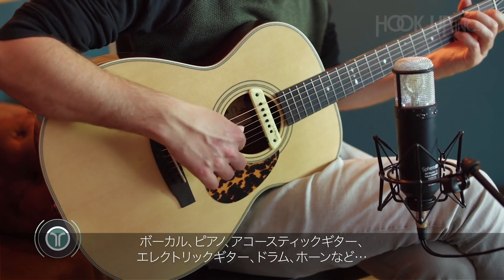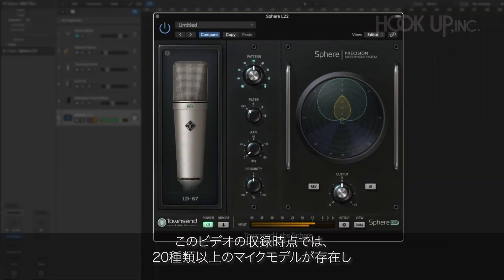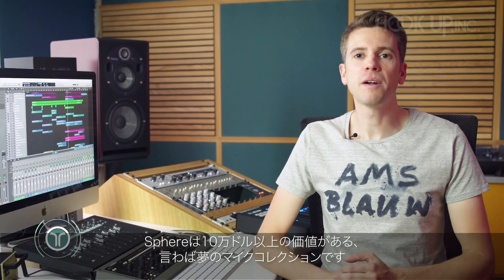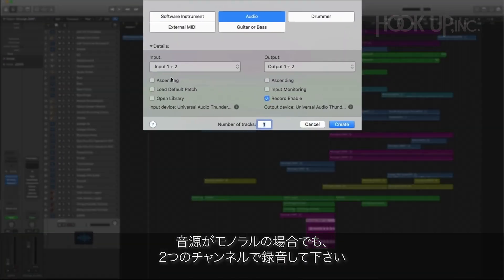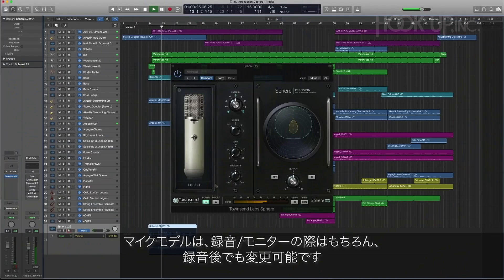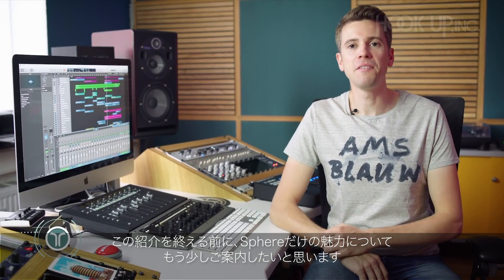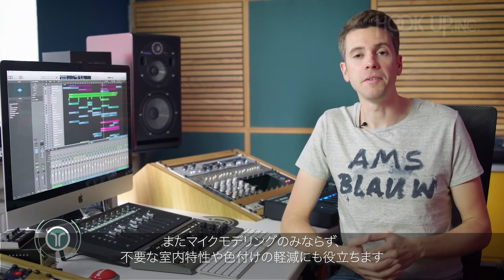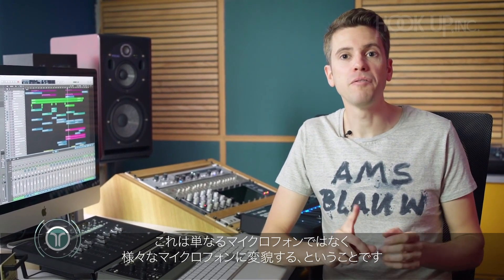An Introduction to Sphere | Inside Sphere【日本語字幕】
Townsend Labs Sphere マイクロフォンモデリングシステムとはどんなものでしょう？
製品エキスパートである Julian David が、Sphere の基本概念とその利点について解説します。